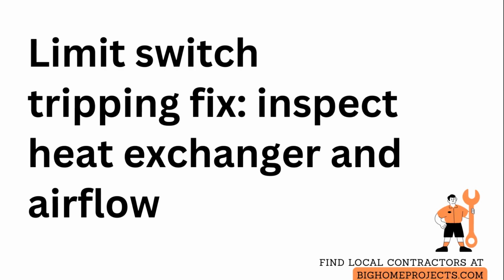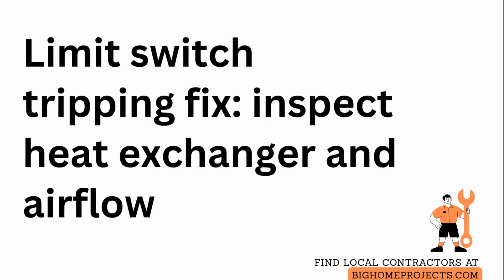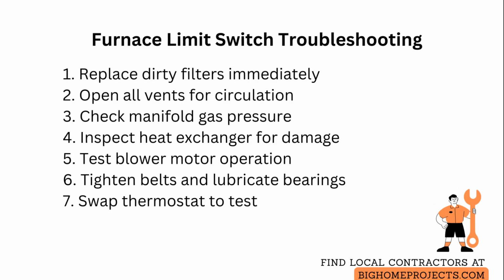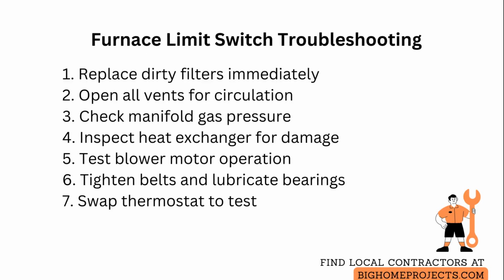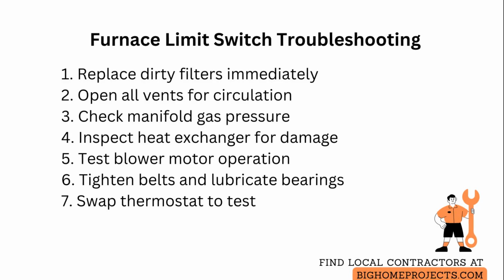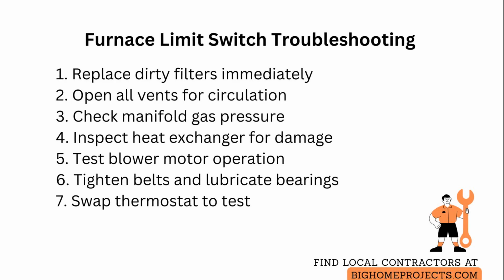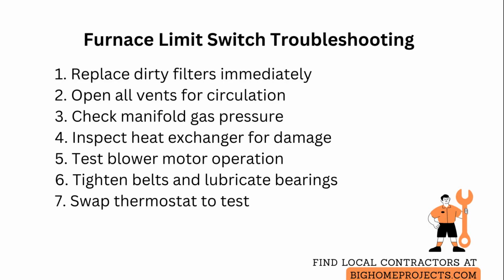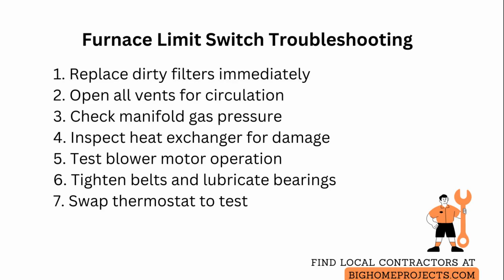Limit switch tripping fix: inspect heat exchanger and airflow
A tripping furnace limit switch is a common heating problem that signals overheating or airflow restriction and needs prompt diagnosis to prevent system damage; learn how to troubleshoot limit switch trips by checking dirty filters, blocked vents, faulty blower motors, incorrect gas pressure, short cycling thermostats, and cracked heat exchangers; homeowners searching for furnace troubleshooting, furnace limit switch reset, why does my furnace keep shutting off, or furnace overheating repairs will find practical steps and when to call a professional technician to measure manifold pressure, inspect the heat exchanger, and replace worn components to restore safe operation.

About Us